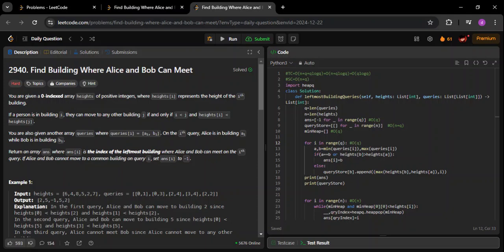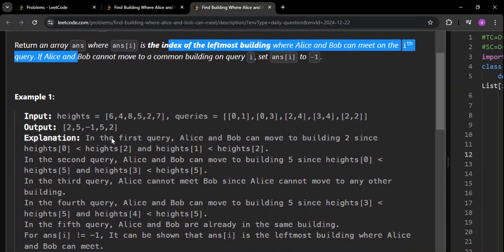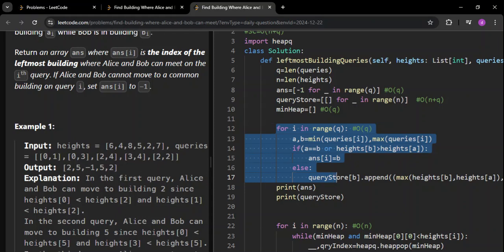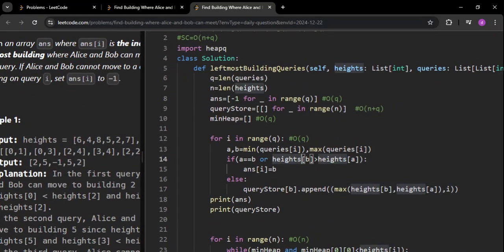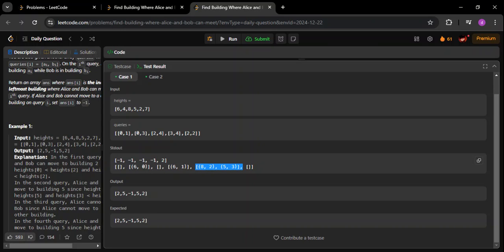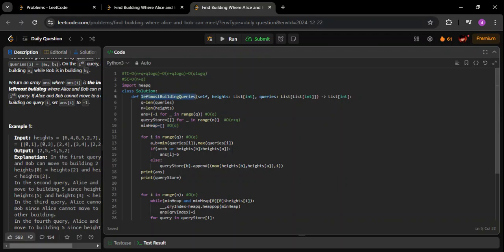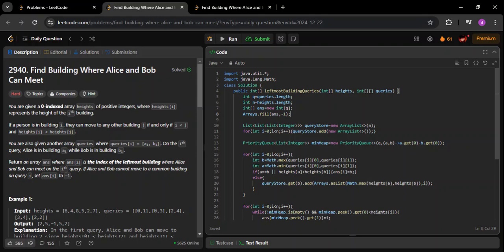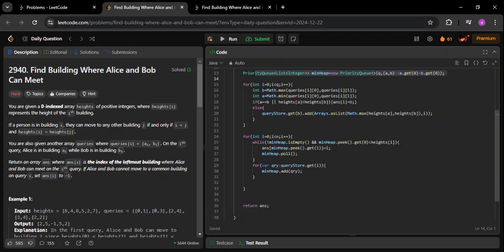Daily Leetcode Challenge | DEC 22 | Find Building Where Alice and Bob Can Meet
leetcode solutions,
letcode python,
leetcode python,
Gate smashers
Placement guide
Placement guide
Projects development
Associate engineer
microsoft internship,
microsoft,software engineer